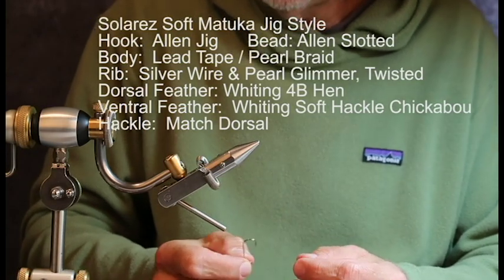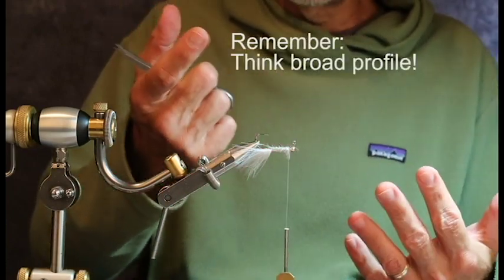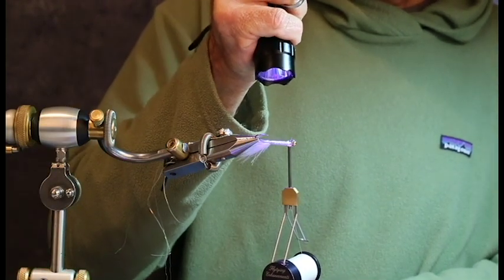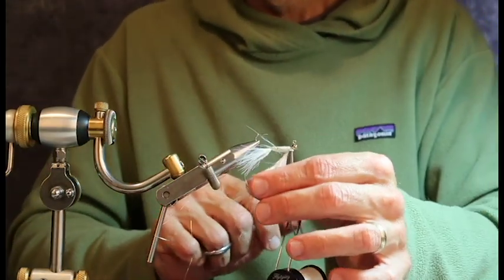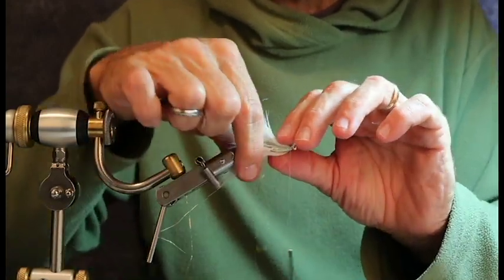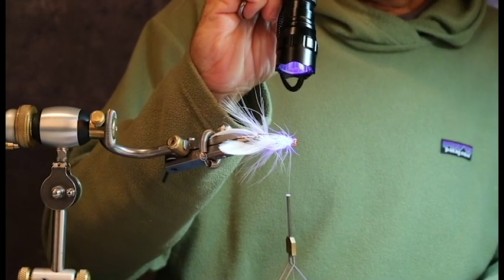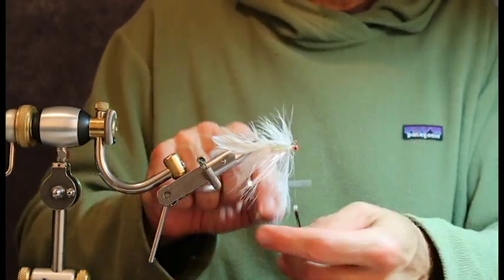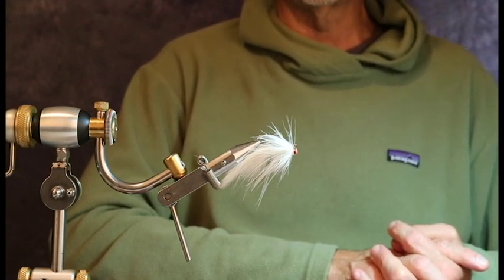Solarez Soft Matuka Jig Style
Lots of action in this patten that features Whiting 4B Hen Hackles, Whiting Soft Hackle Chickabou and Solarez.  You can change the color based on the predominant forage in your area.